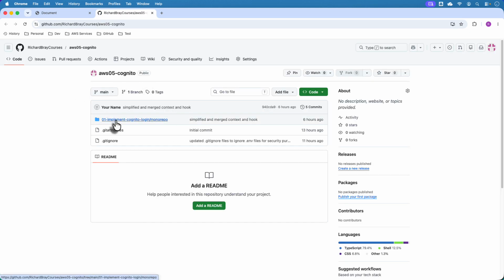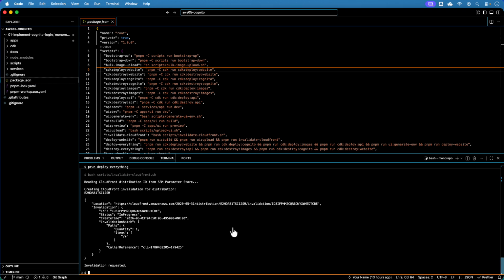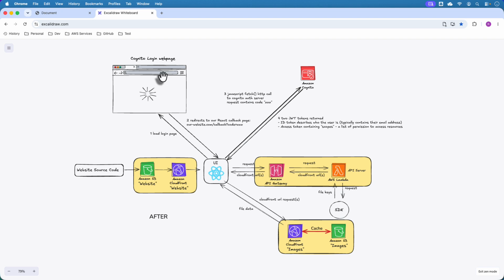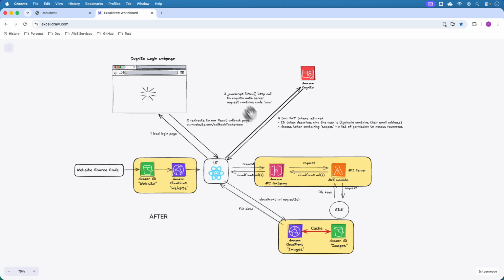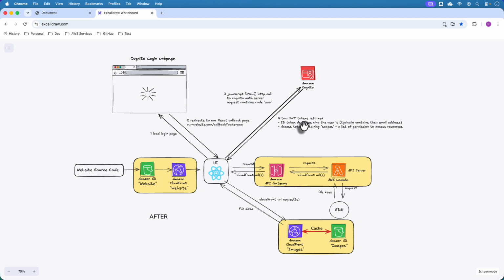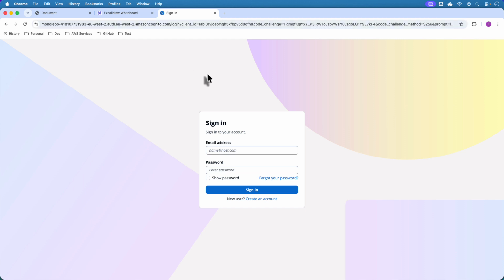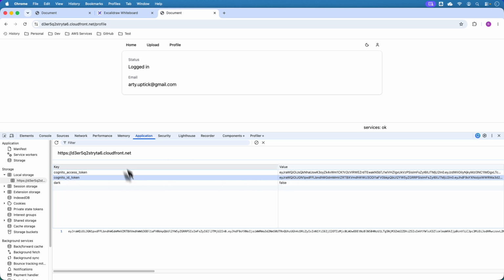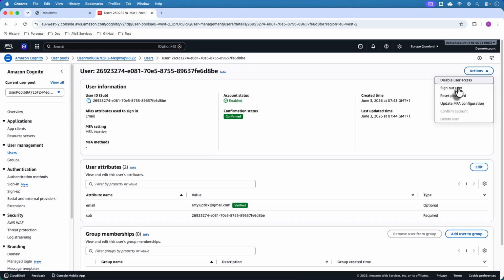AWS S05 L01 Amazon Cognito OAuth 2.1 React App Authentication Flow - CDK Deployment and Walkthrough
📘 INTRODUCTION TO AMAZON COGNITO OAUTH 2.1 AUTHENTICATION FOR REACT APPLICATIONS

In this lesson we begin Section 5 by deploying a complete Amazon Cognito authentication solution and exploring the OAuth 2.1 login flow used by modern React single-page applications (SPAs).

Rather than diving straight into the implementation details, we first deploy the complete system and follow the authentication journey from start to finish. We create a user account, sign in through the Cognito Hosted UI, examine the OAuth callback flow, inspect the tokens returned by Cognito and explore how authentication state is stored within the browser.

This lesson provides the high-level understanding needed before we begin implementing the individual Cognito components in the lessons that follow.

- Deploying a complete Cognito-enabled application
- Understanding Amazon Cognito User Pools
- Understanding OAuth 2.1 authentication flows
- Understanding React SPA authentication
- Exploring the Cognito Hosted UI
- Creating user accounts
- Email verification
- User login and logout
- OAuth authorization codes
- Callback URLs
- Token exchange flows
- Understanding JWT tokens
- Understanding ID tokens
- Understanding access tokens
- Browser local storage
- Session persistence
- Viewing users in the AWS Console
- Managing Cognito users

📦 TECHNOLOGIES COVERED

- Amazon Cognito
- OAuth 2.1
- OpenID Connect (OIDC)
- JWT
- React
- TypeScript
- AWS CDK
- CloudFront
- AWS Lambda

Authentication is one of the most important building blocks of modern web applications.

Amazon Cognito provides a fully managed authentication platform that handles:

1. User registration
2. User authentication
3. Password management
4. Email verification
5. Token generation
6. Session management

Understanding the OAuth flow used by Cognito is essential when building secure React applications on AWS.

This architecture is widely used in production systems and forms the foundation for user-specific data, permissions and secure API access.

🌐 COURSE PORTAL

📂 COURSE REPOSITORY

Build complete real-world AWS applications using:

React → TypeScript → Express → Lambda → API Gateway → AWS CDK → CloudFront → S3 → PostgreSQL → Cognito → DevOps